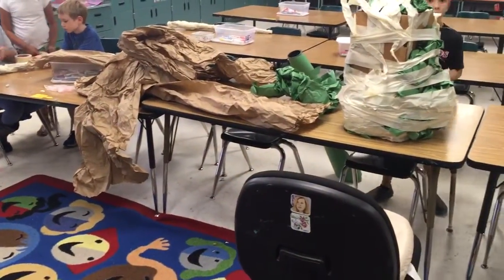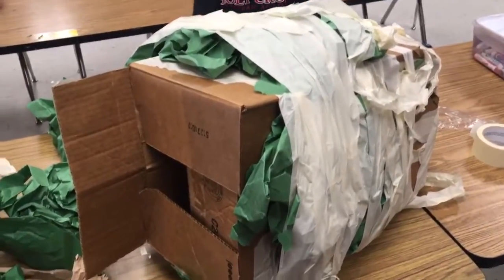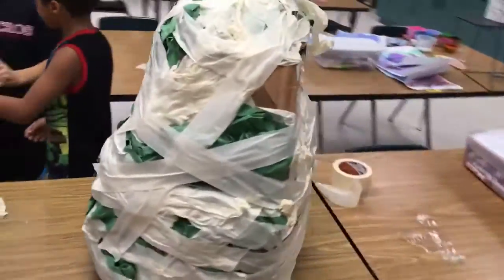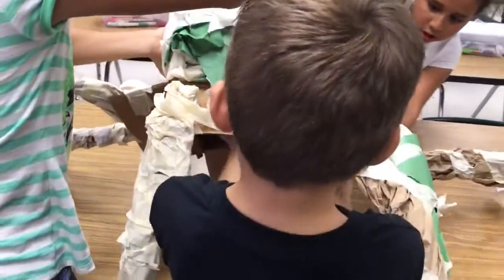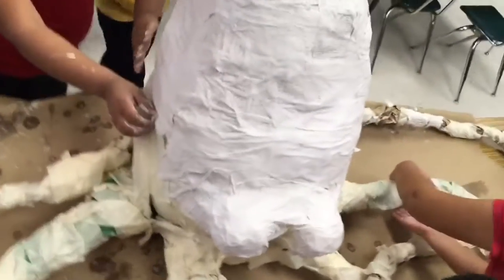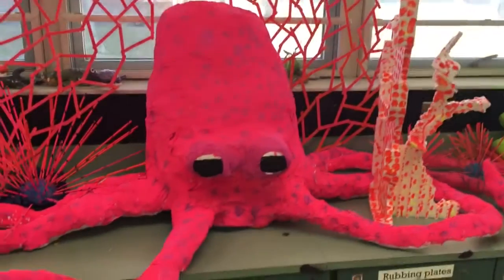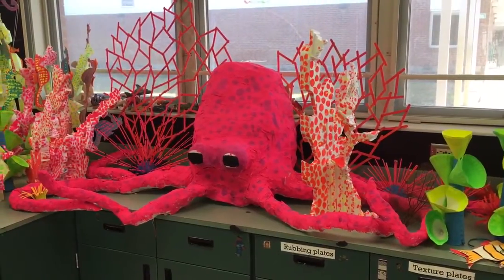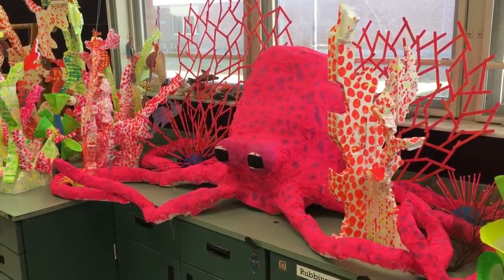The making of a Giant Red Octopus Ages 6-10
Video shows how elementary students can easily created a giant octopus in a public school art room. Have fun learning about the giant octopus from the family of Cephalopods Mollusc in the order of Octopoda.